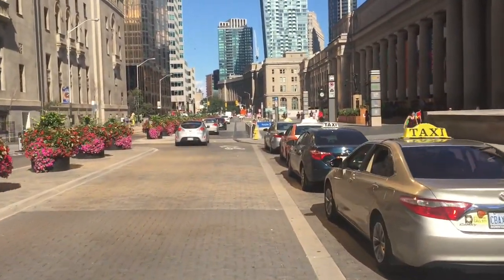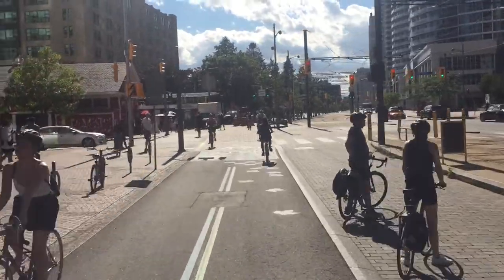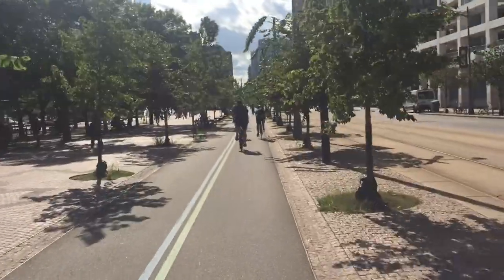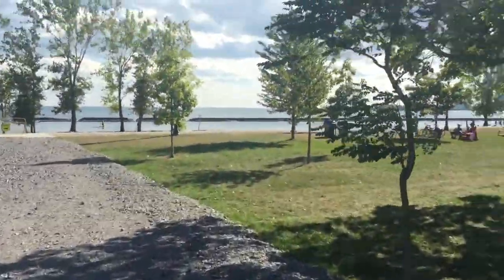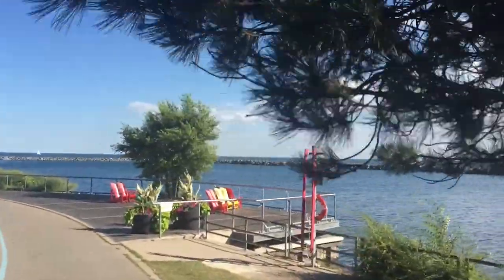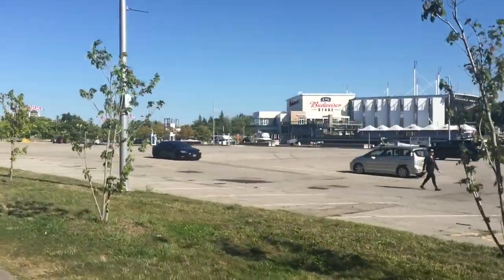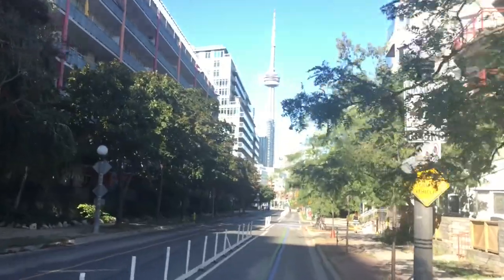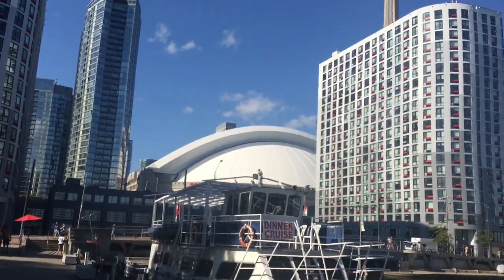Cycling Toronto - Lakeshore (CN Tower)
Selecione legenda em português#

After two years of living in Toronto, I realized that cycling is the best way to explore the city. It is impressive how green is the city and how many parks and trails you'll find here.

Today I'm gonna show you Lakeshore West Boulevard. Its gonna be a nice ride along the Lake Ontario. You'll be able to see how beautiful is the city of Toronto. You're gonna also see some images from the beautiful CN Tower.

I hope you enjoy the ride.

Google Maps Links

Sir Casimir Gzowski Playground
Toronto, ON M6K 3C1

Trillium Park
955 Lake Shore Blvd W, Toronto, ON M6K 3B9

HTO Park
339 Queens Quay W, Toronto, ON M5V 1A2

Union Station
65 Front St W, Toronto, ON M5J 1E6